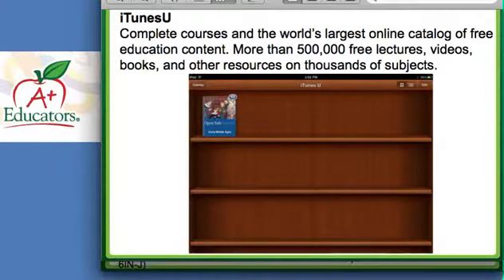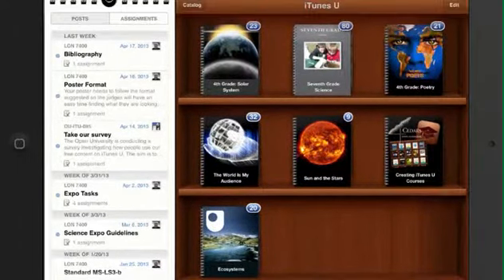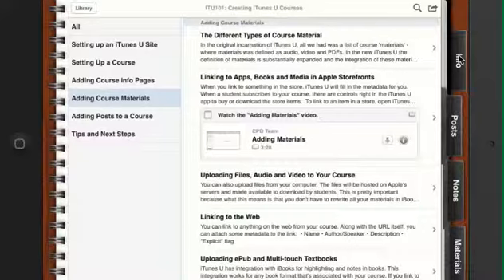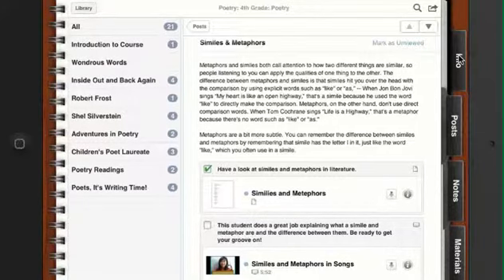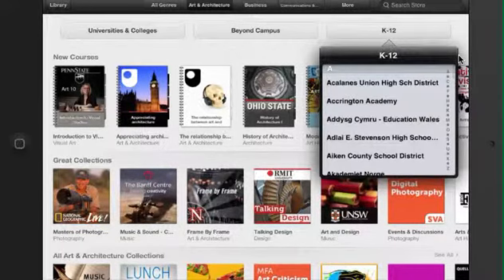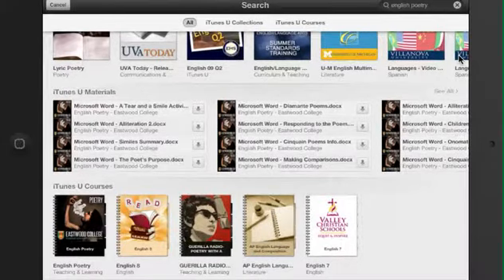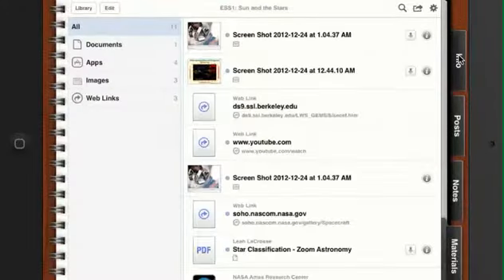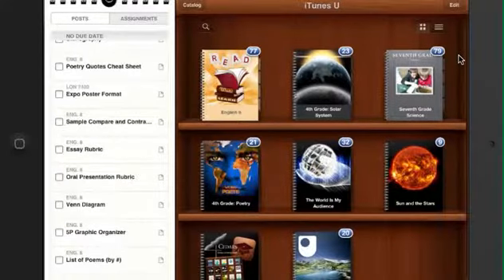Video 8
This video explores the potential in using iTunes U as a teacher and as a student. Sample courses are used to show the variety from K-12 and university creators.